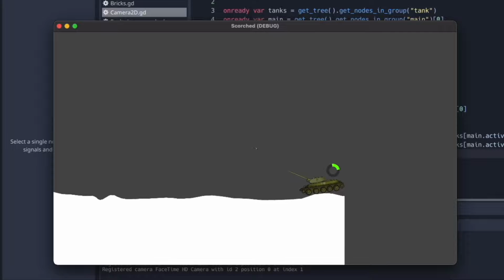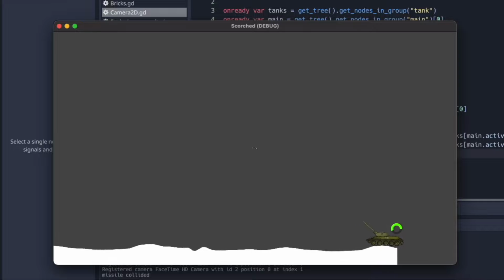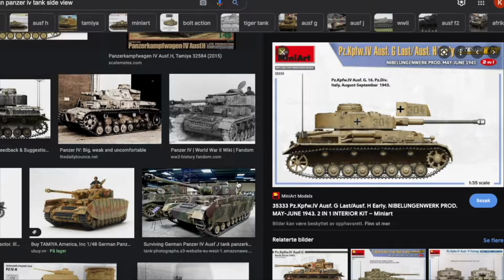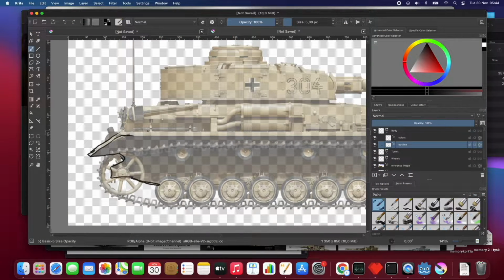Weekly Godot Project #5: Scorched Earth - devlog #2: Drawing a German WW2 Panzerkampfwagen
I am toiling on in my quest to learn game development in Godot.

In this video I will be drawing another tank to put in my game: a German WW2 Panzerkampfwagen IV mark 2..

Music by Crowander: "Nordic" and "Kletzmer" from the album "Music of the World"